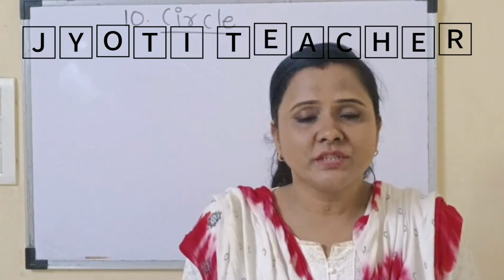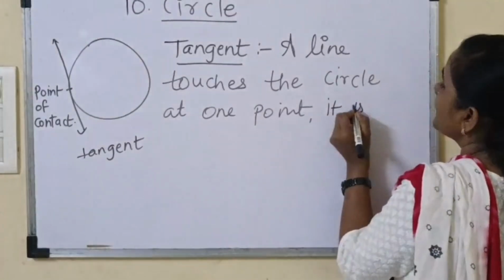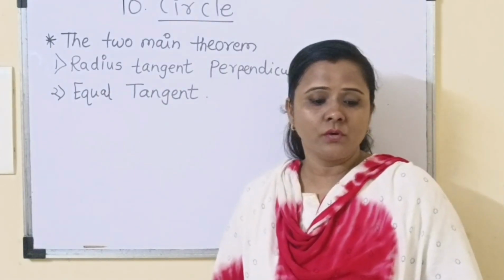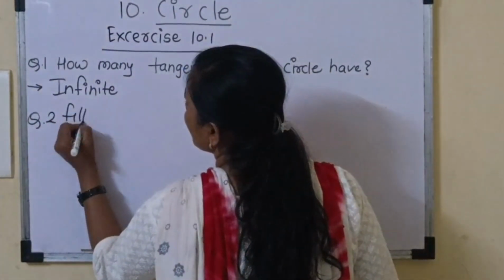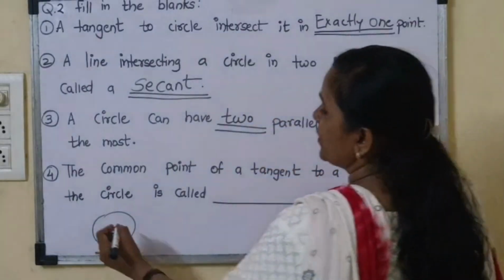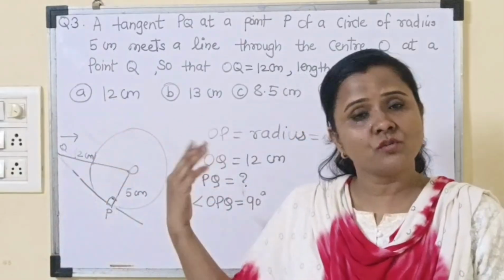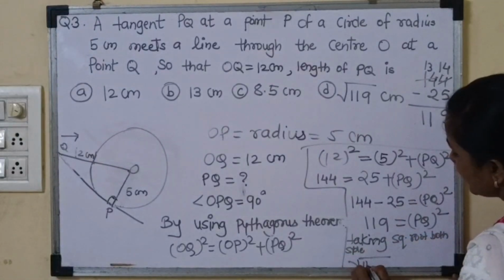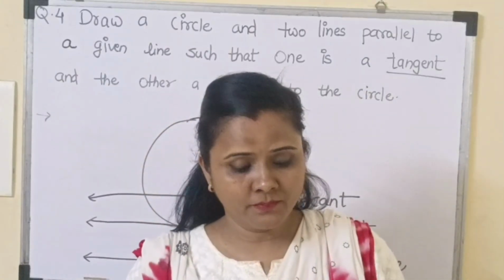CH:10- Circles|MATHS|Introduction and excercise 10.1 solved|CBSE boards|PRAJYOT COACHING CLASSES|PCC